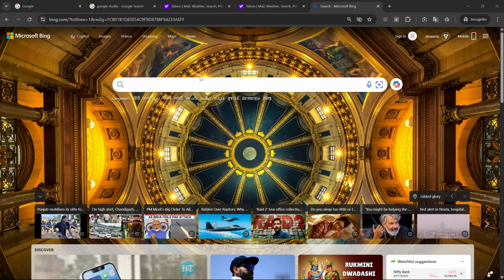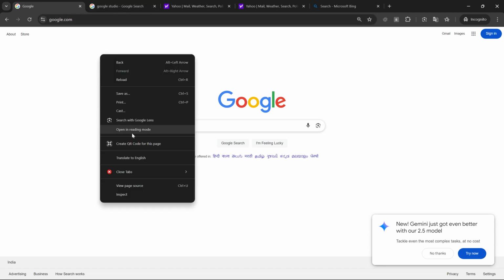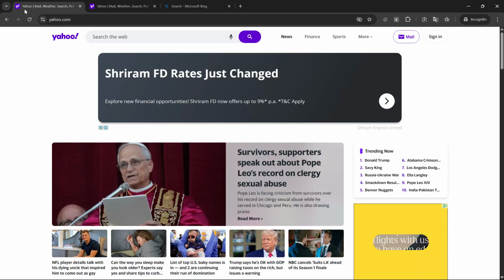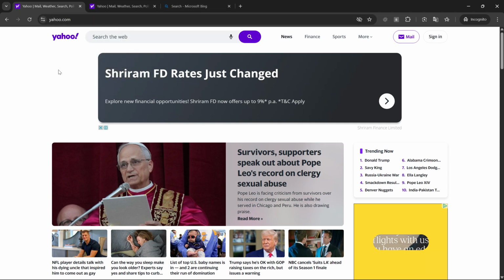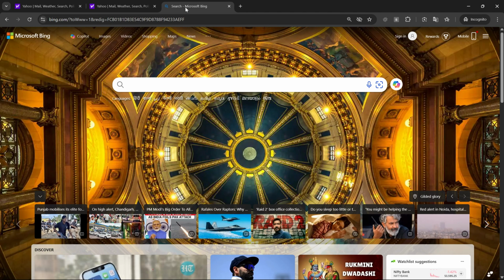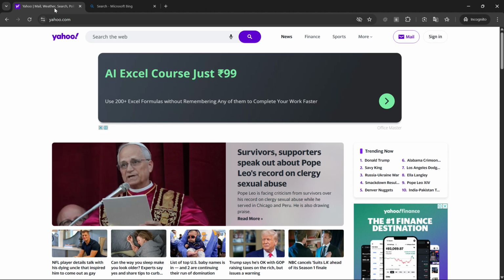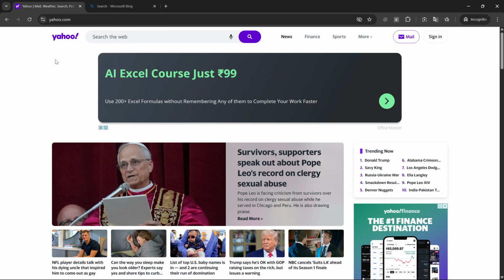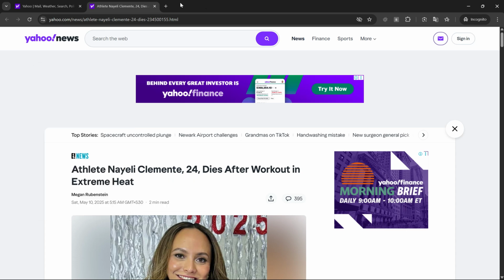Close tabs of a particular website in Chrome / Edge browser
Close Tabs by Website – Smart Tab Manager
Easily manage your browser tabs by closing tabs from the same website with one click.

This extension adds helpful options to your right-click (context) menu, so you can quickly:

Close all tabs from the same website

Close all tabs from the same website except the one you're using

Close all tabs that are not from this website

Perfect for staying focused, cleaning up clutter, or managing multiple sites at once.

No setup needed – just install and right-click any page to use.